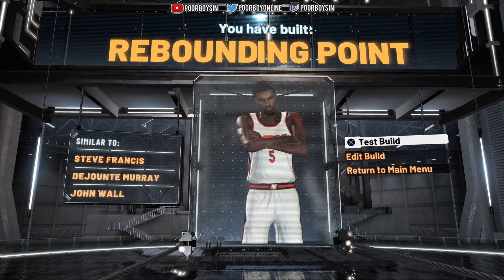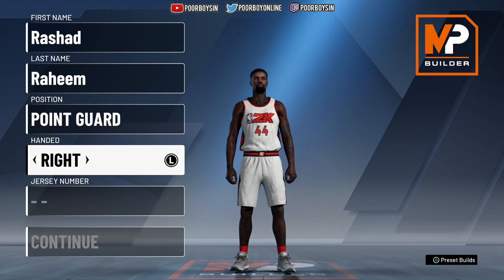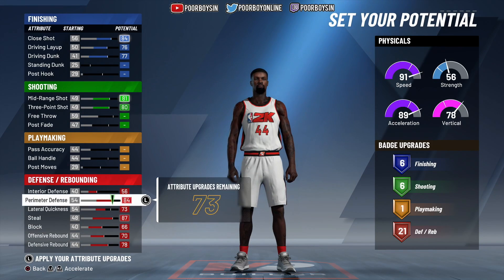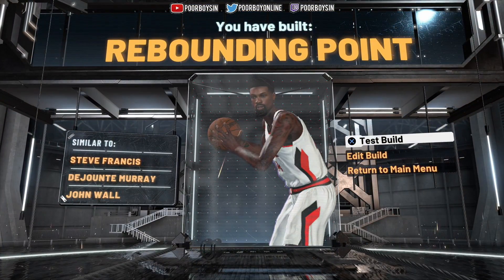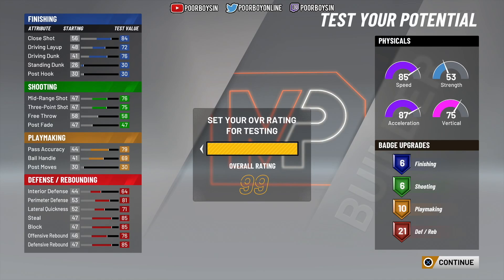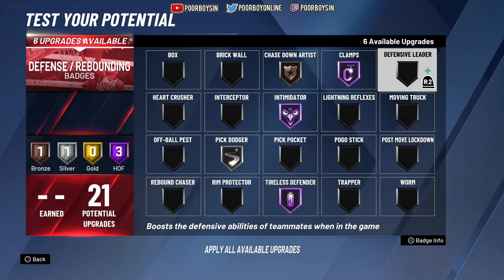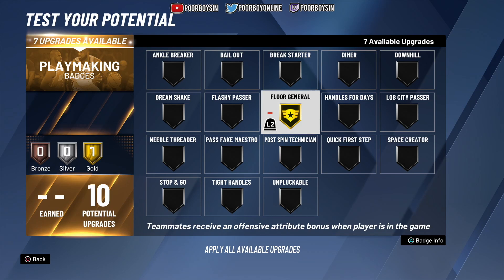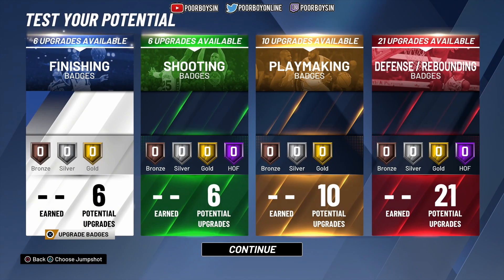RARE REBOUNDING POINT BUILD IN NBA2K20! HOW TO MAKE A REBOUNDING POINT IN NBA2K20!